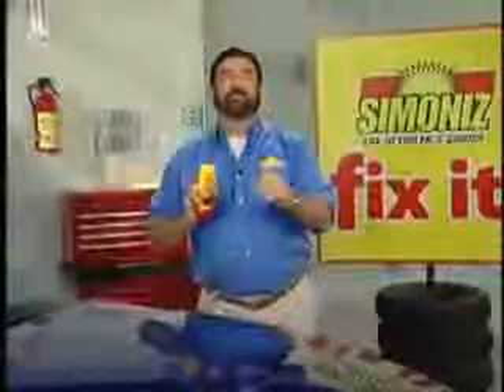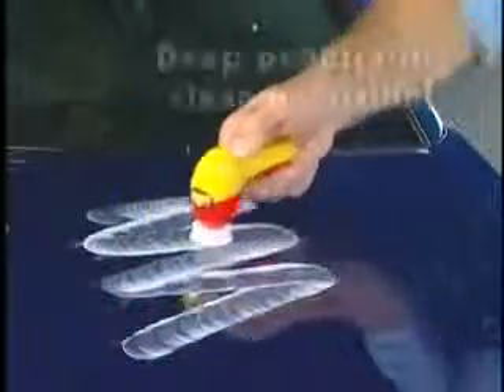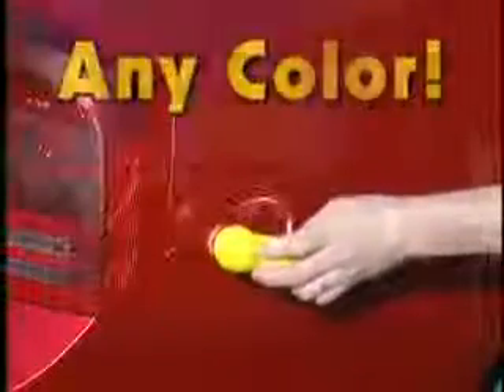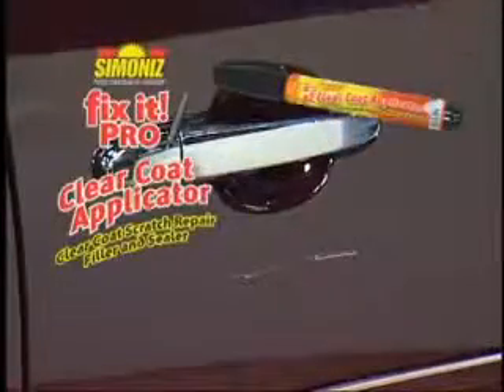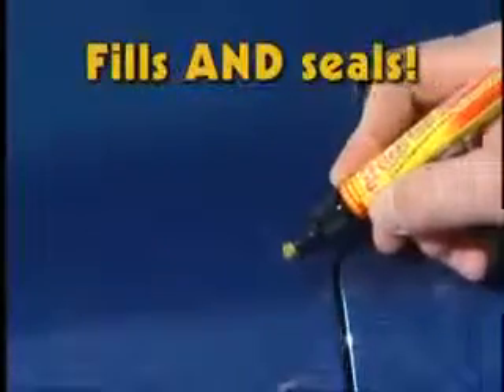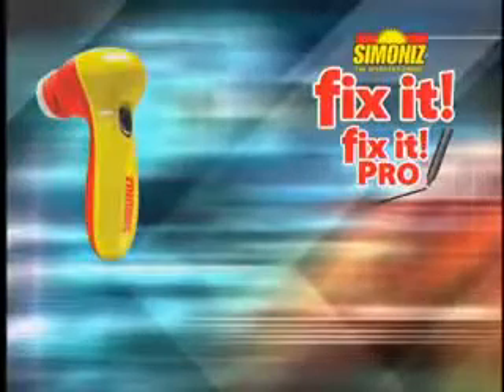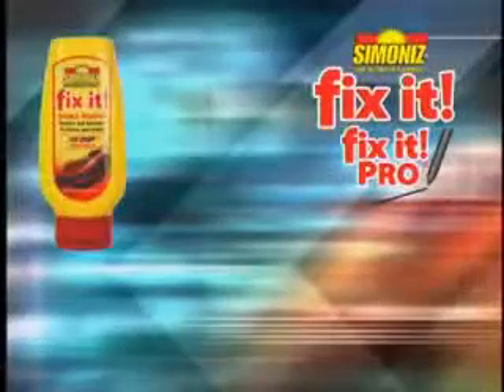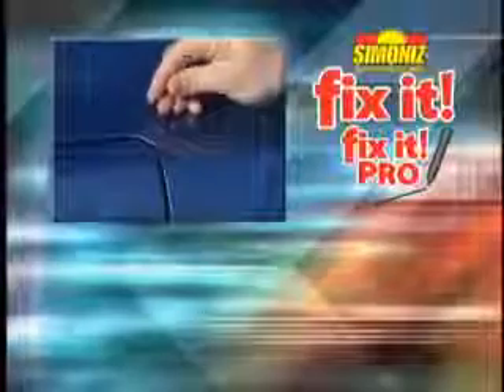SimonIz Fix It with Billy Mays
Several years back we worked with Opfer Communications to create this infomercial featuring the late Billy Mays who demonstrated the "Fix It" product by SimonIz